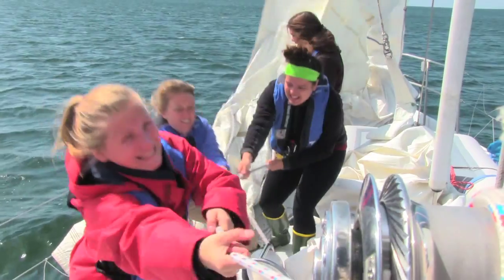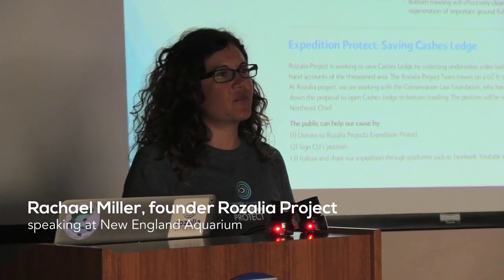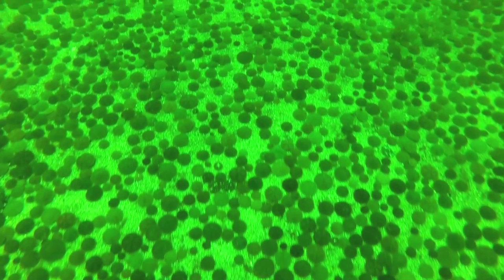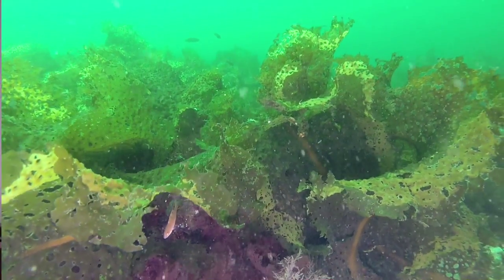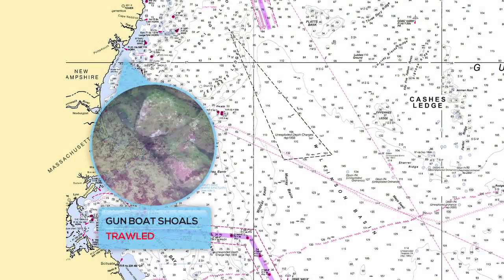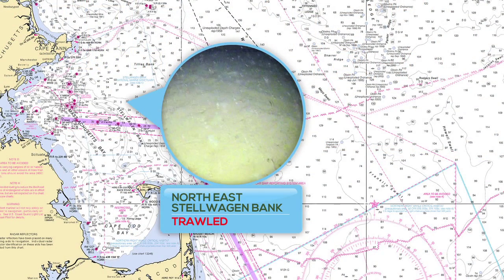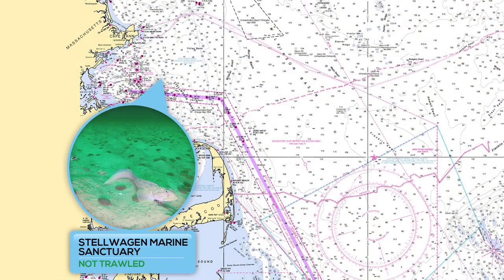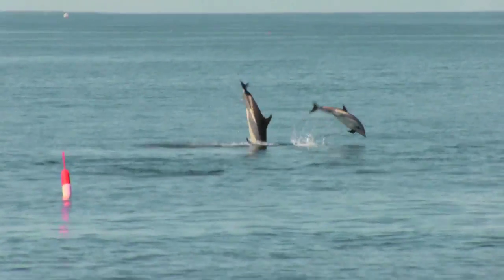Marine Protected Areas Work!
rozaliaproject,org

This video sums up Expedition PROTECT and brings you underwater to areas of incredible beauty and areas made barren by bottom trawling. It shows you that the Gulf of Maine has kelp forests worthy of our energy and protection. And it invites you to join us to make a difference protecting a vital, thriving, colorful, diverse and abundant ecosystem. Learn more and join us at rozaliaproject.org